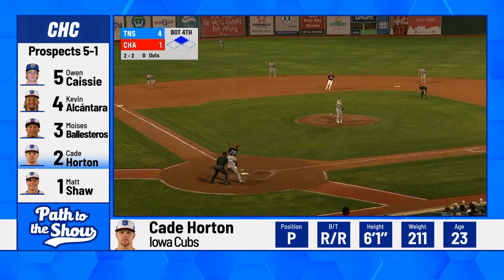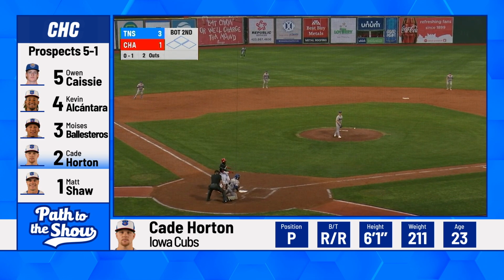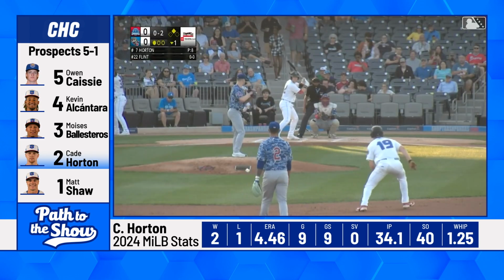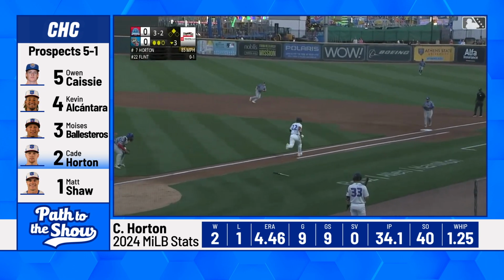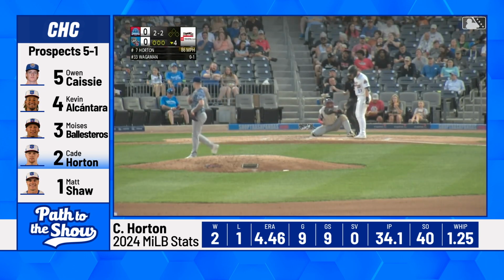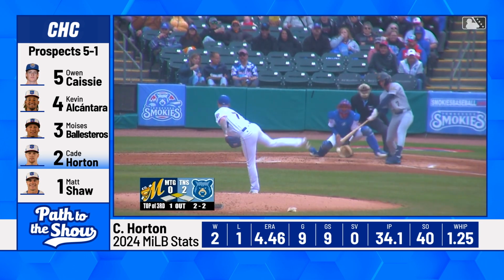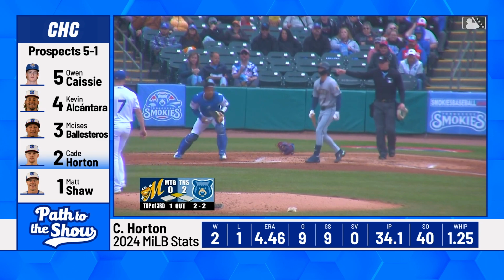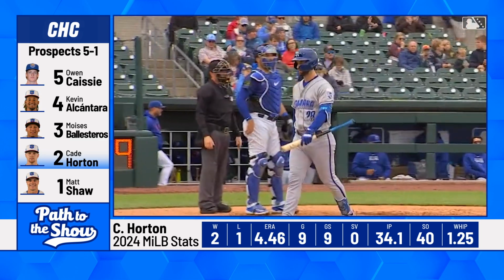Cubs Prospect Breakdown: Cade Horton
The Prospects Live crew breaks down the tools and skills of their 2nd-ranked player in the Chicago Cubs farm system, pitching prospect Cade Horton.